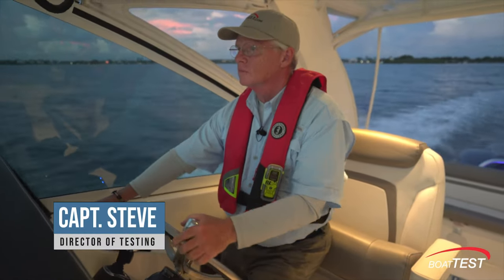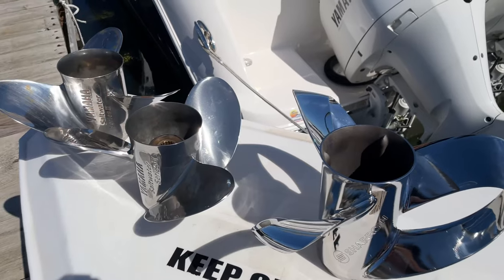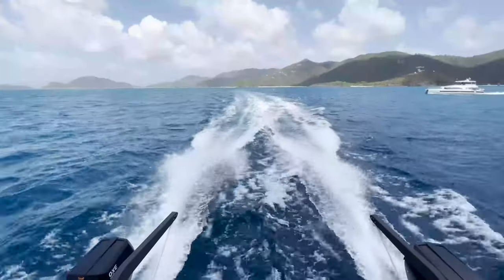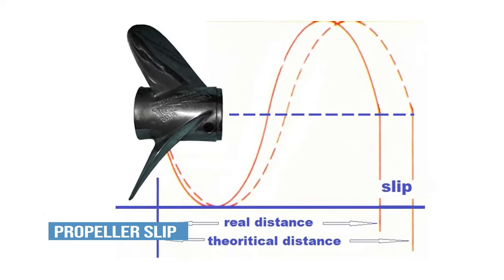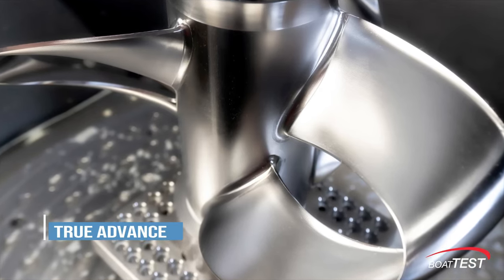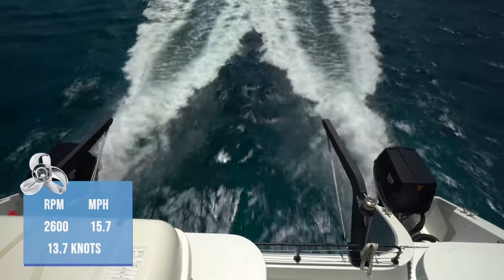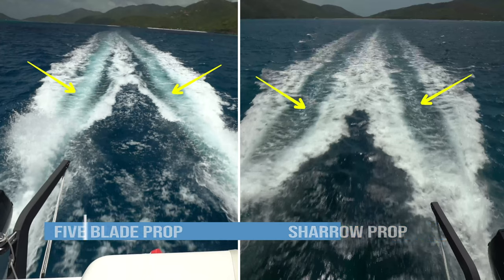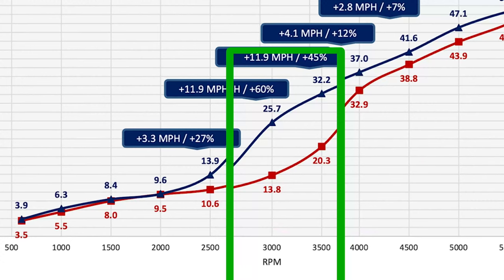Propeller Slip and True Advance™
Sharrow Propellers accelerate water much more efficiently than traditional propeller designs. This video explains propeller slip and the incredible True Advance™ technology within each Sharrow Propeller design.